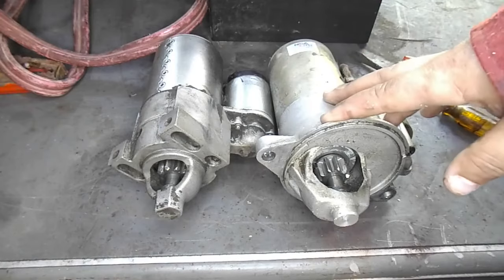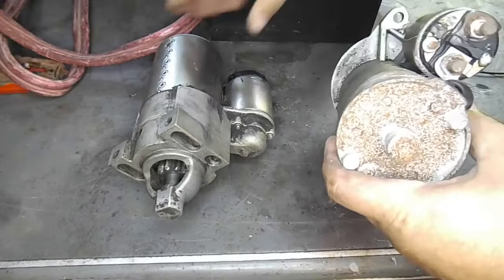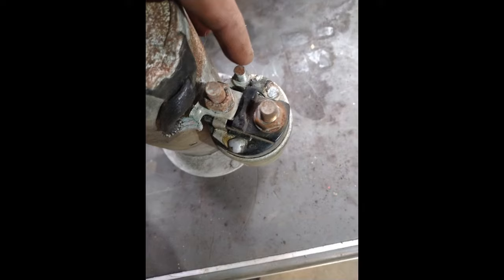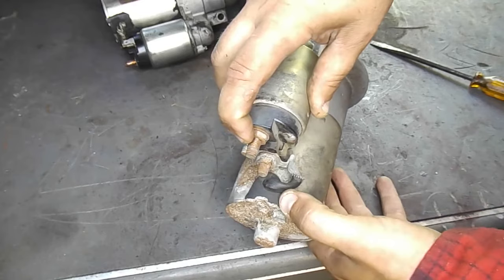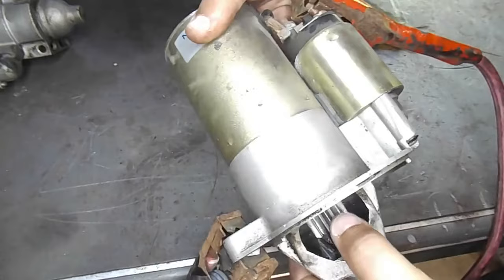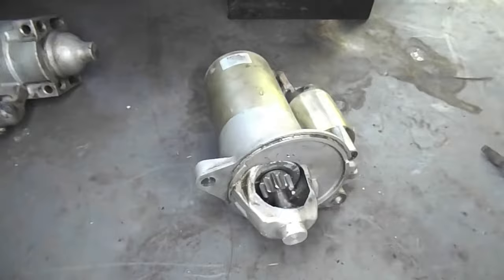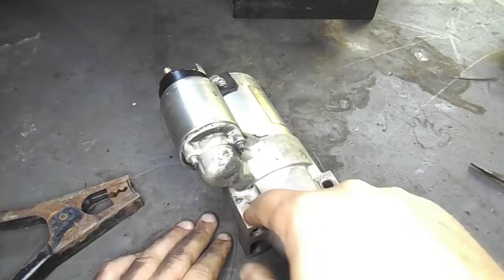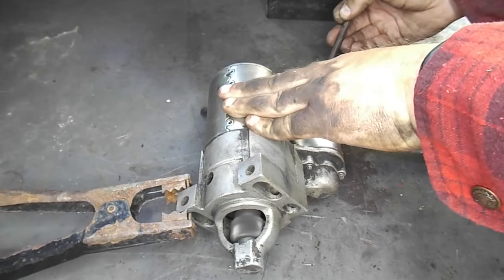How to test your Starter Solenoid Assembly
Leif from 824 shows how to test a Starter and Solenoid assembly, using just a 12v battery, jumper cables and a screwdriver. A good test to do before going out and buying a new starter for your car.

Song: Joker
Artist: Causmic
Album: Joker